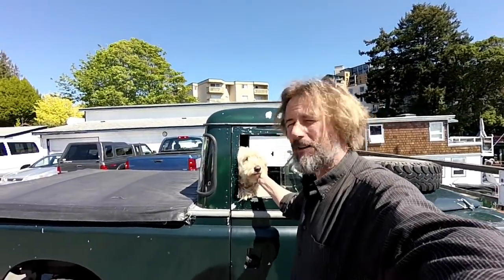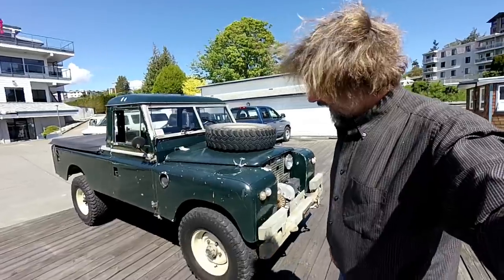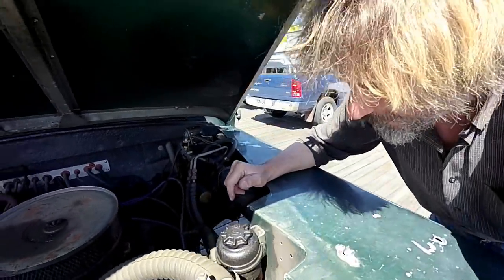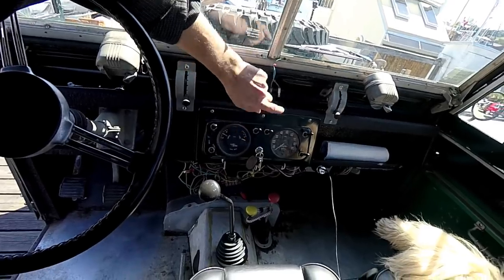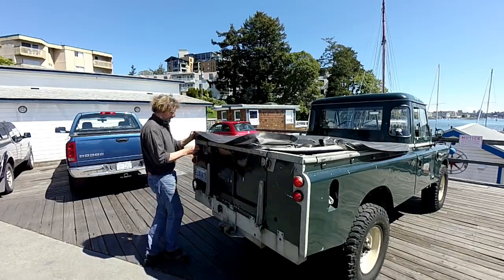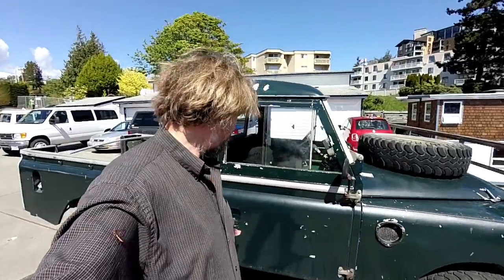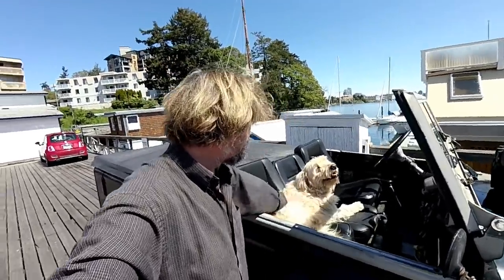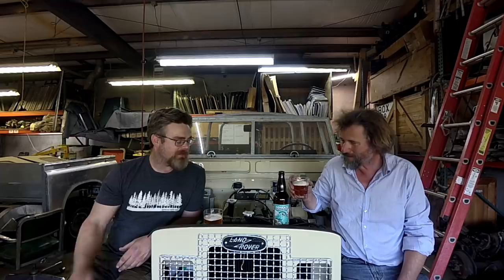Ep 112 - Ultimate Land Rover Series II Refit: Travels With Geordie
⭐️Early Access & Ad-Free Episodes: Watch new episodes a week early, without ads
⭐️Updates: Get special insights through our VIP mailing list

Mail➡︎  Peter Knowles, 185-911 Yates Street, Victoria, BC, V8V 4Y9

In this episode of Travels with Geordie, Peter Knowles provides a detailed overview of his 1959 Land Rover Series 2, a vintage truck transformed for daily driving and towing. Originally a work vehicle, it’s been upgraded with a Chevrolet 4.3L V6 engine, a custom power steering system, and an ARB air locker for enhanced durability. Peter also explains the modifications to the military-style frame and custom-built components, all chosen for their practicality while maintaining the truck's classic appeal.

The episode covers ongoing challenges like the aluminum radiator and wiring issues, along with plans for future upgrades, including new doors. Peter also demonstrates the versatility of the truck by converting it into a roadster for warmer weather, highlighting the full canvas top as part of the restoration. This episode is packed with technical insights and restoration updates, with more to come in future episodes.

0:00 – Intro
0:05 – Overview of the 1959 Land Rover and its history
1:01 – Overview of modifications made to the truck
1:03 – Description of the Chevrolet 4.3L V6 engine and modifications
1:50 – Transmission details: New Venture 35 55-speed
2:28 – Rear axle details: Military Salisbury axle and ARB air locker
2:32 – Hitch and towing setup
2:44 – Mention of rare one-ton rims
3:00 – Heavy-duty custom front bumper build
3:14 – Wheel spacers and turning radius modification
3:22 – Power steering and power brakes discussion
3:31 – Civilian vs. military style truck parts
3:51 – Explanation of engine and modifications
4:00 – Discussion of the throttle body fuel injection system
4:25 – Modification of the radiator panel for the V6 conversion
4:35 – Explanation of tight fit for the engine
5:01 – Discussion of headers and power steering box
5:52 – Introduction of Hydraboost brake system
6:25 – Bulkhead and wiring modifications
7:01 – Insulation, soundproofing, and bulkhead restoration
9:04 – Rare North American 109 dashboard and switch modifications
9:24 – Air suspension system and airbags removed
9:58 – Suspension and spring updates
10:43 – Overview of the body and tub details
15:01 – Introduction and explanation about the future paint color and aluminum radiator
15:08 – Discussion about the lifespan and potential issues with aluminum radiators
15:36 – Praise for the Rocky Mountain aluminum extruded door tops with sliding windows
15:49 – Comment on the wiring issues and the battery location in the truck
17:14 – Roadster transformation and windshield installation
18:02 – Driving in the Land Rover without the top, showcasing the fun